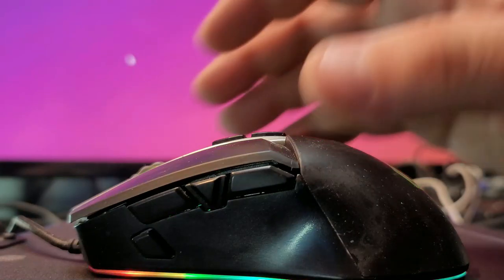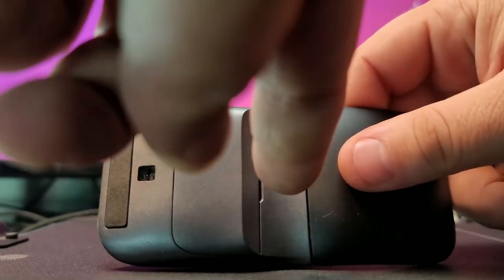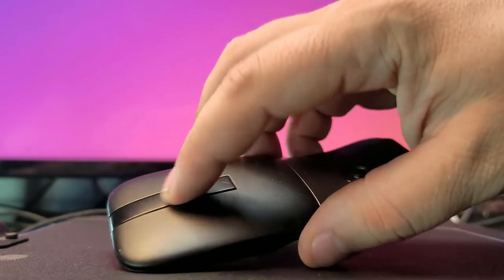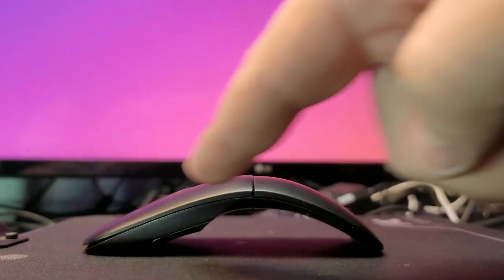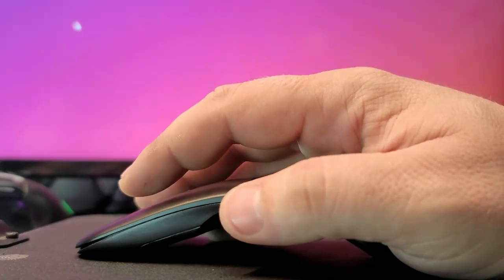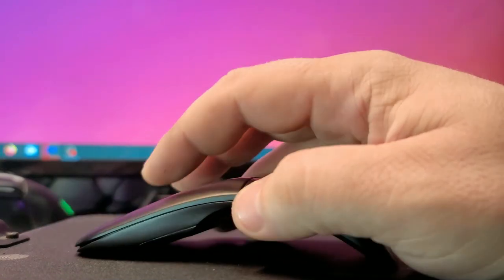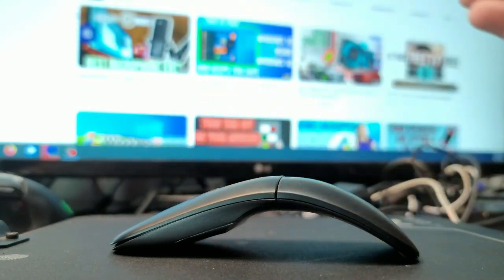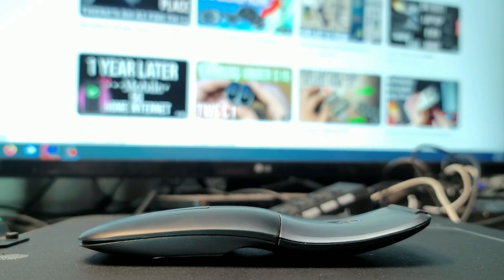This DELL mouse is Twisted, LITERALLY ! Dell WM615